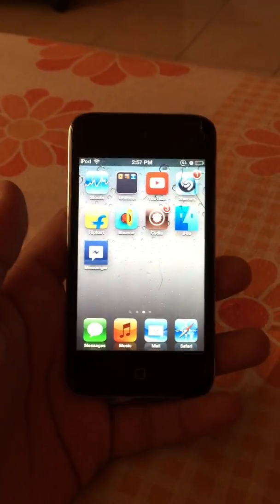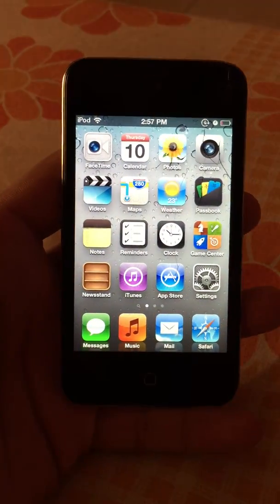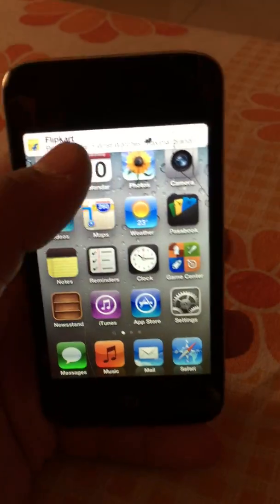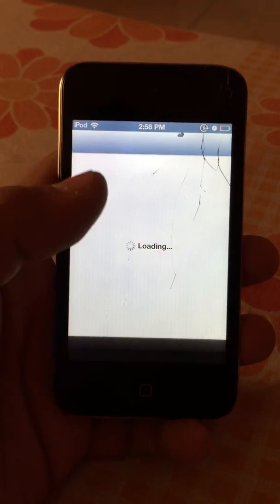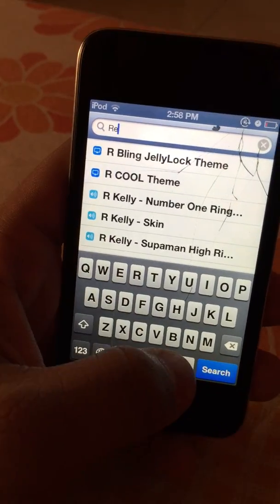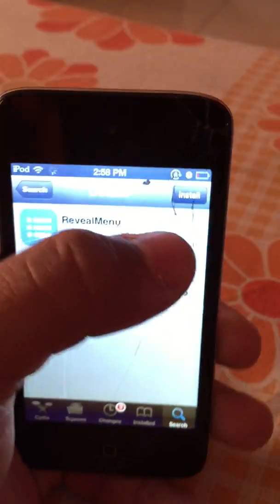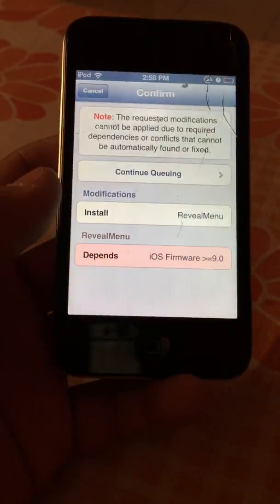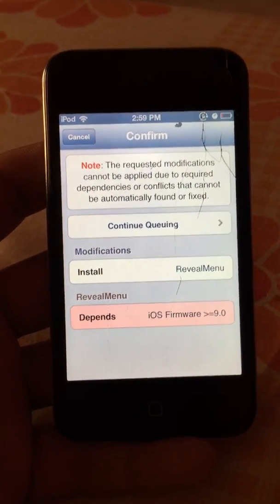how to put 3d touch in your older ios devices